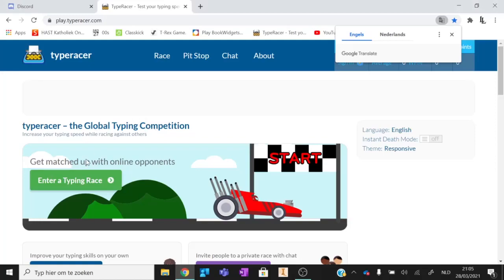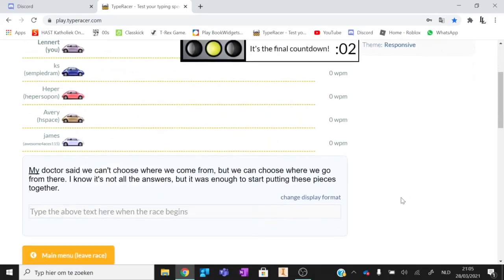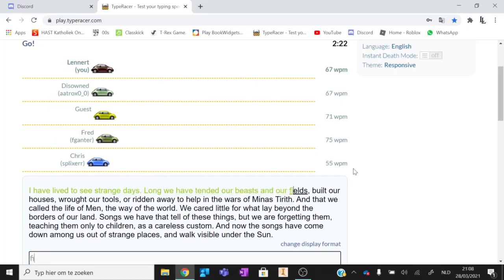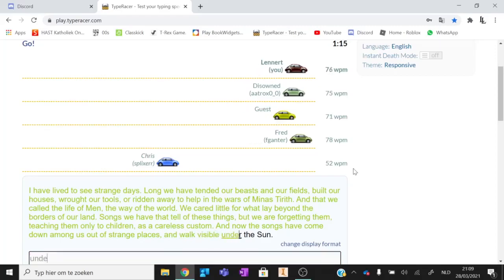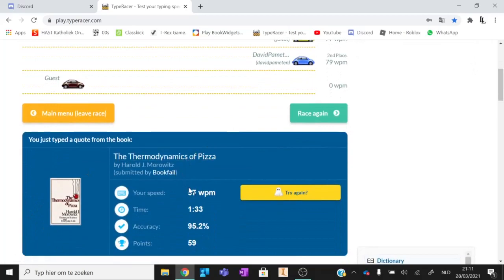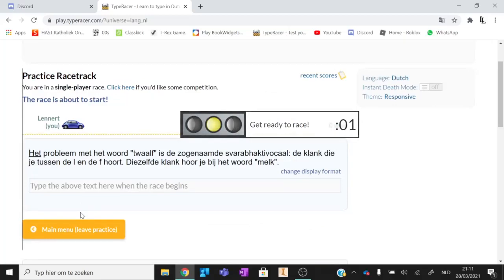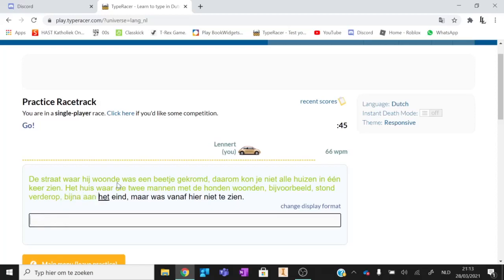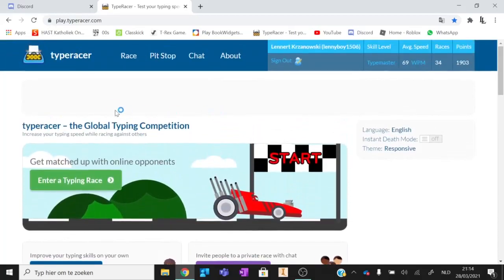TypeRacer fun | Part 1